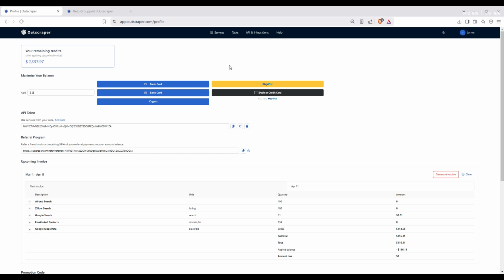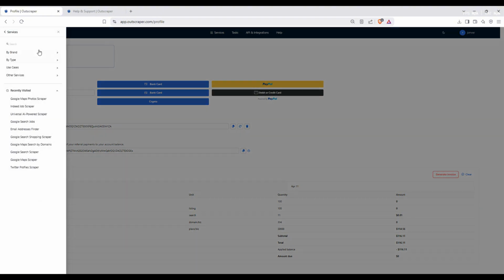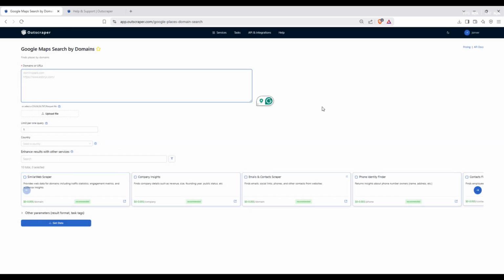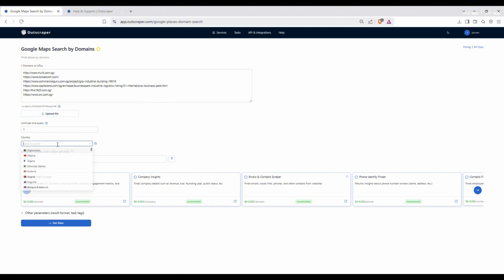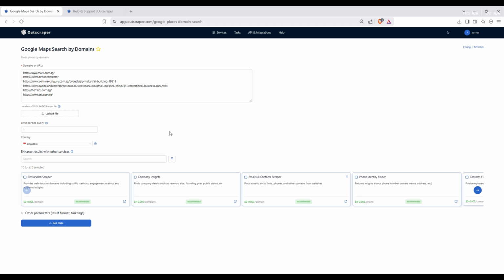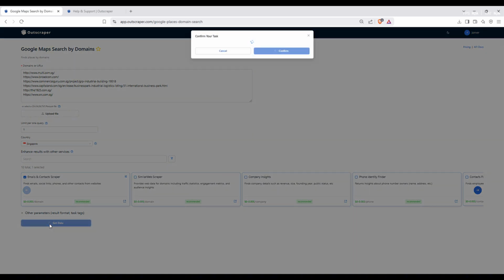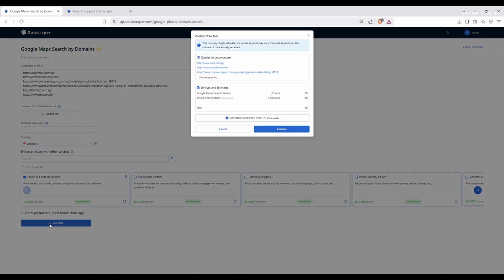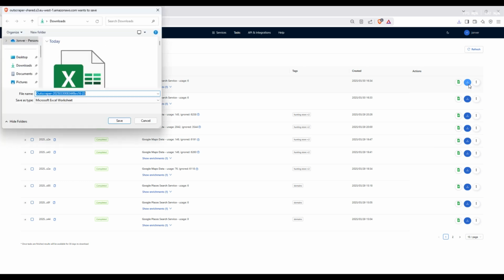How to search Google Maps using Domains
Want to know how to extract Google data? in Google Maps Search—without guessing? In this 1-minute tutorial, we’ll show you how to use *Outscraper’s Google Maps Search by Domains* to extract powerful data using only domain names.

🎁 Head over to our website and try our Free Tier